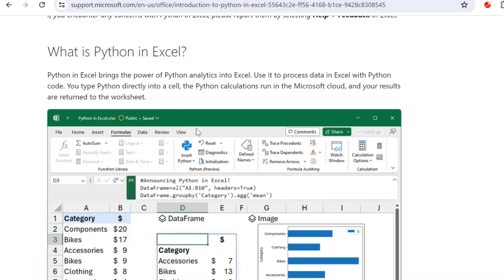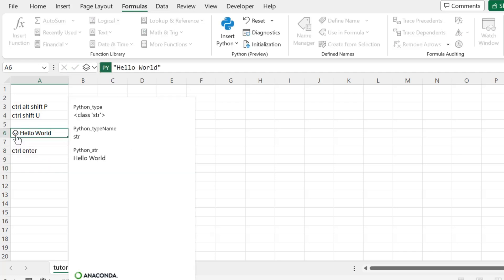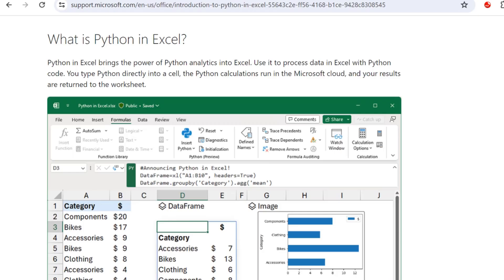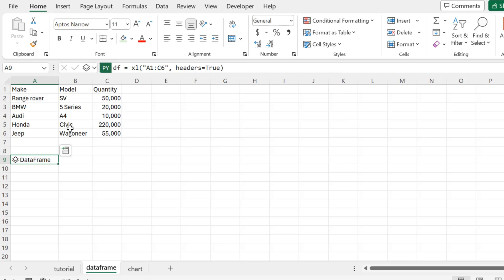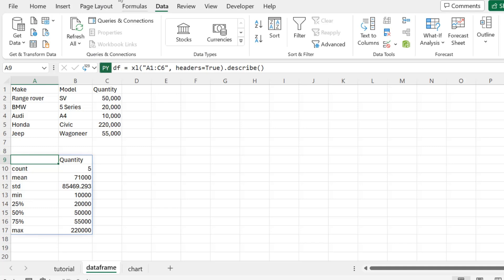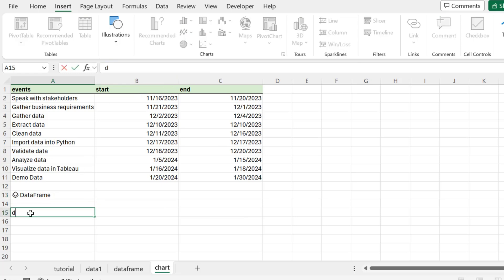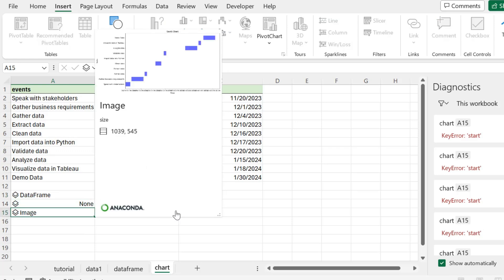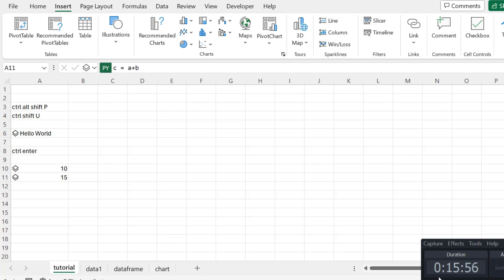PYTHON IN EXCEL - Beginners Tutorial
Resources:

Pandas/Numpy

Music 🎵

Epidemic sounds:

Know You Care (Instrumental Version)
Flux Vortex